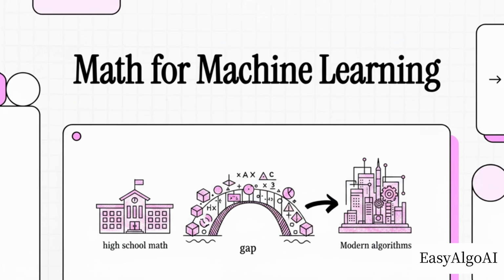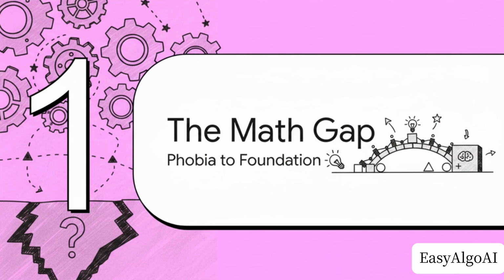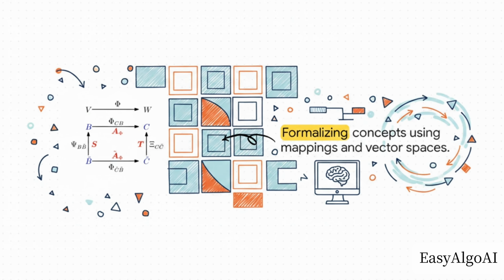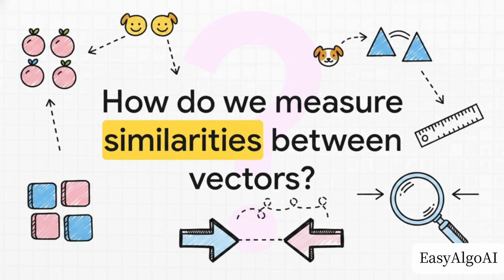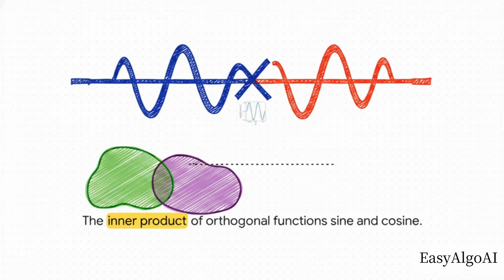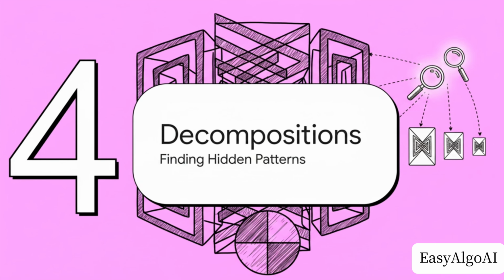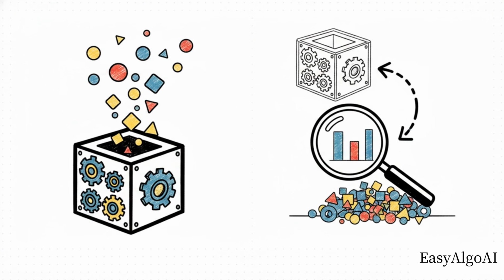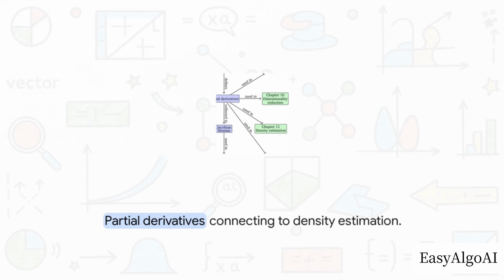Math Foundations for Machine Learning | Complete Roadmap | EasyAlgoAI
Want to start your Machine Learning journey but confused about the math required? In this video, we break down the **core mathematical building blocks of ML** at a high level so you can understand what to learn and why it matters.

🎯 In this video, you’ll learn:

0:00 Why Mathematics is important for Machine Learning
1:01 The Math Gap
1:45 Linear Algebra for ML
2:56 Analytic Geometry
4:26 Matrix Decomposition
5:31 Probability Theory fundamentals

These topics form the foundation behind algorithms like Linear Regression, Neural Networks, Gradient Descent, PCA, and much more. Understanding them will make your ML journey much smoother and help you build strong intuition.